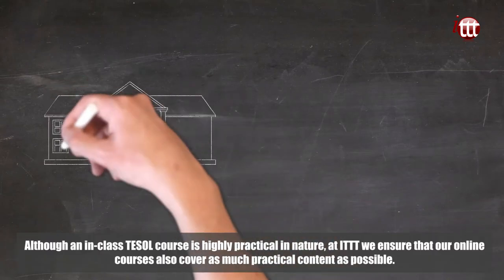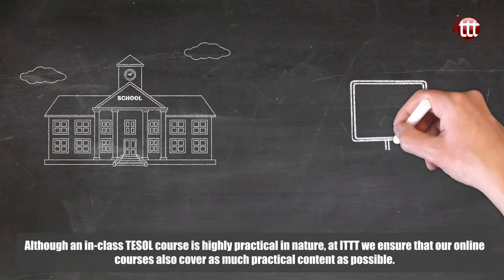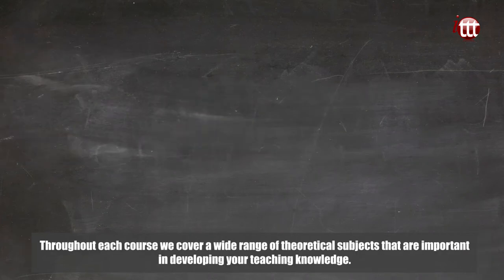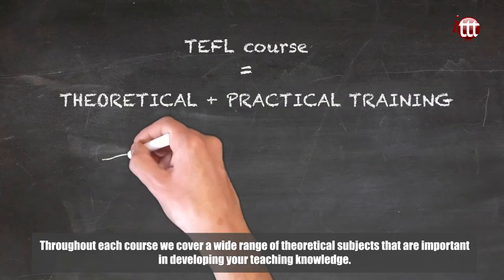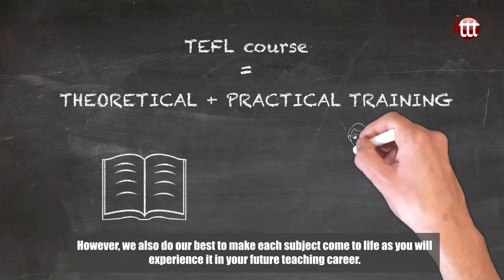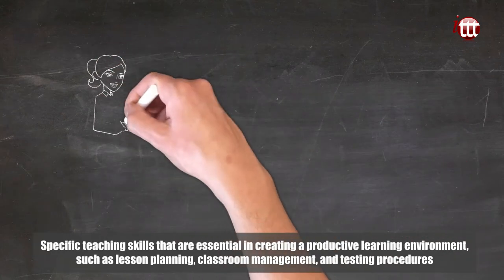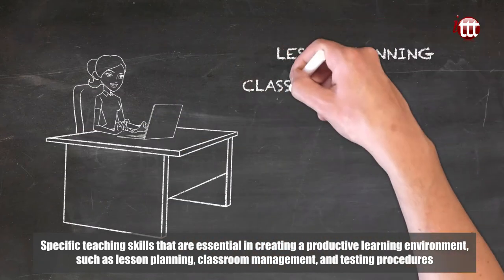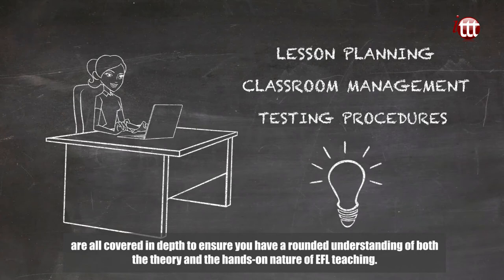Why Choose ITTT? | Practical TESOL Course Content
Although an in-class TESOL course is highly practical in nature, at ITTT we ensure that our online courses also cover as much practical content as possible. Throughout each course we cover a wide range of theoretical subjects that are important in developing your teaching knowledge. However, we also do our best to make each subject come to life as you will experience it in your future teaching career. Specific teaching skills that are essential in creating a productive learning environment, such as lesson planning, classroom management, and testing procedures are all covered in depth to ensure you have a rounded understanding of both the theory and the hands-on nature of EFL teaching.

To further enhance the written materials contained within our online courses, we also include access to a number of practical videos that should help to give you a better understanding of how to deliver your lessons in a real life classroom. These videos are designed to work alongside the written materials to further enhance each subject. Another great option with our online courses is to add a practical teaching element to your certification. By taking our 150-hour Certification Course with Teaching Practice, you first complete the standard 120-hour online TESOL certification course and then undertake six hours of real teaching in a school or language center of your choice. Your performance will be evaluated remotely and a certificate stating your practical teaching hours will be issued on completion.